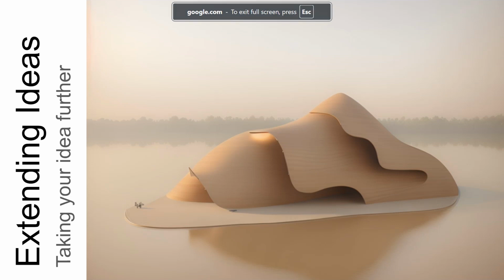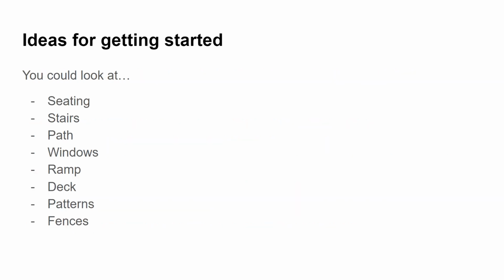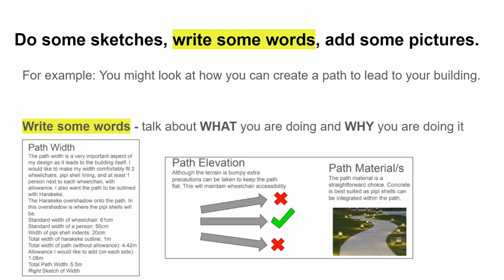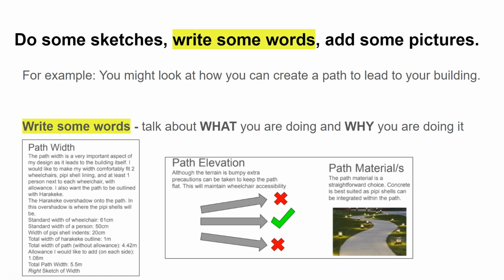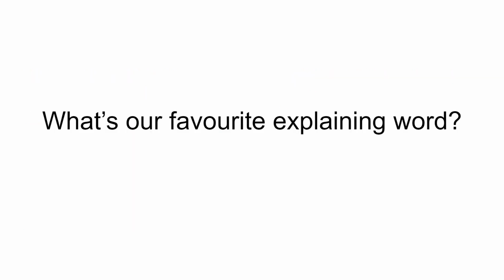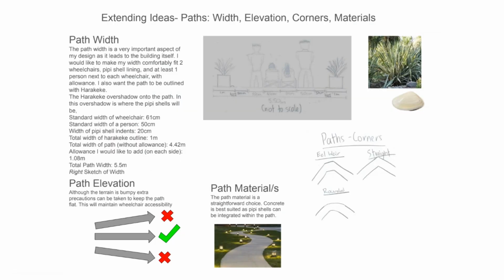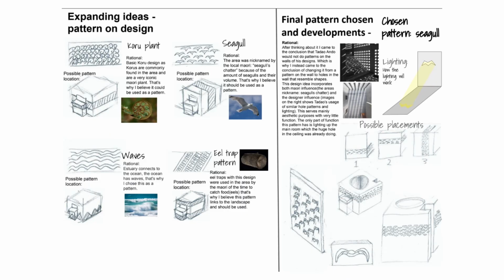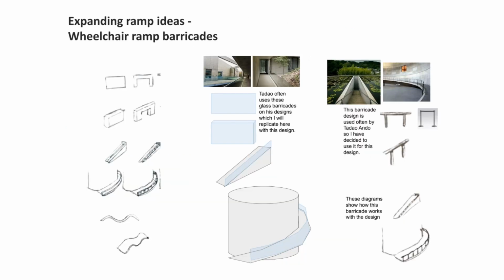Y11 DVC Extending Ideas - Spatial